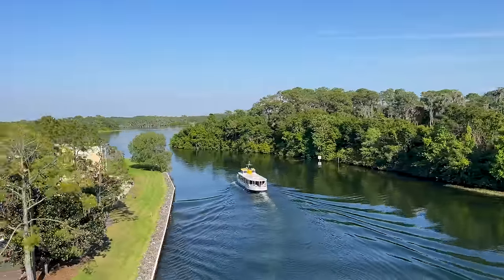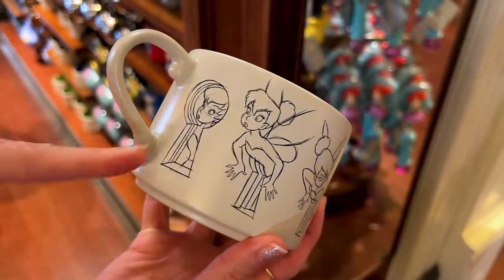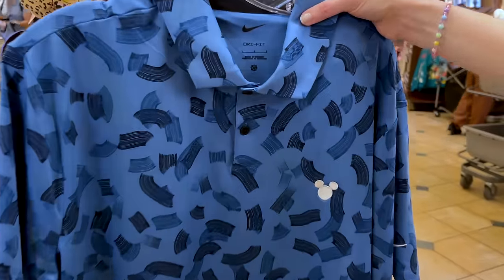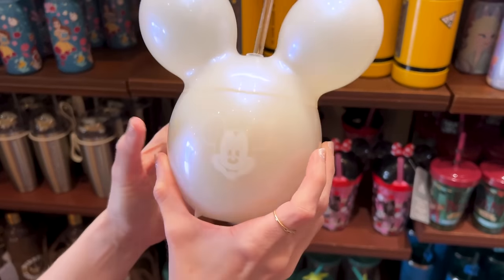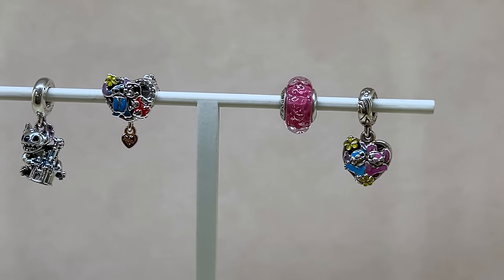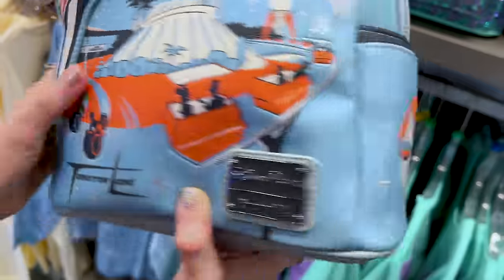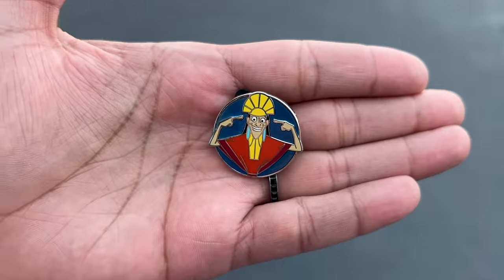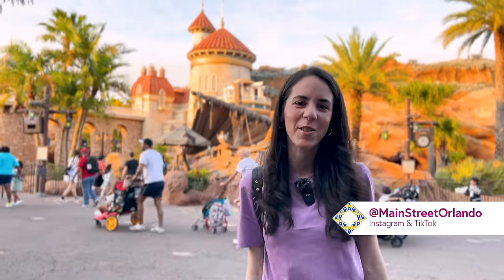Disney's MAGIC KINGDOM New Merch Search! April 2024 | Walt Disney World | Disney Parks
Come with me to Disney's Magic Kingdom, here in Walt Disney World, to check out the latest Disney Merch! Came across New Loungefly Backpacks, Pandora charms, Mugs, Spirit Jersey, Tomorrowland Merch, & More!

4104 LB McLeod Rd Suite B
LWH1-106-2